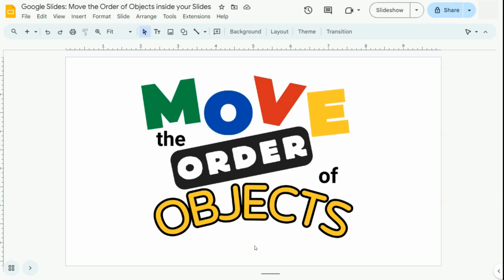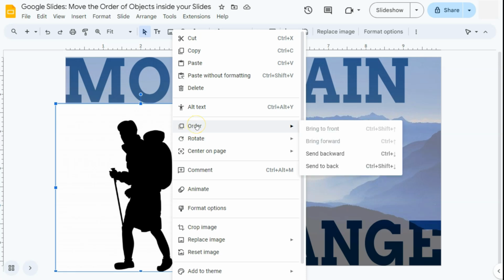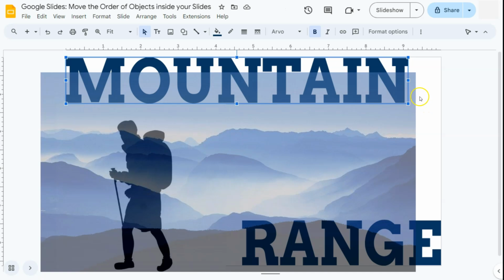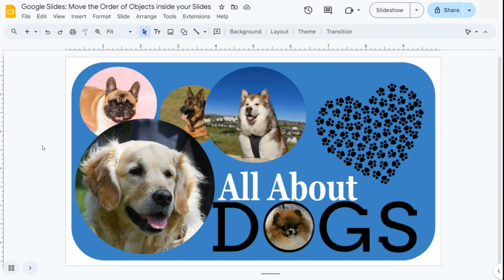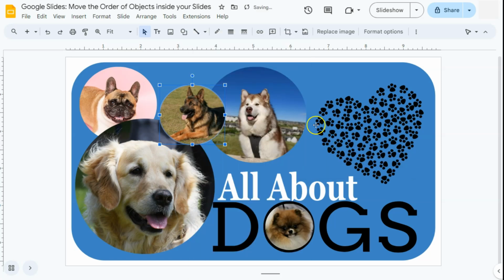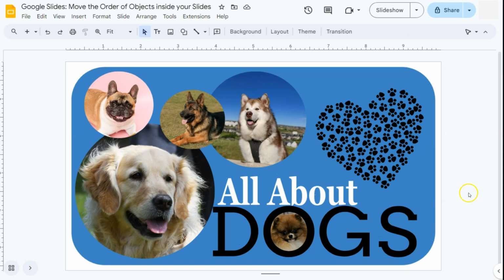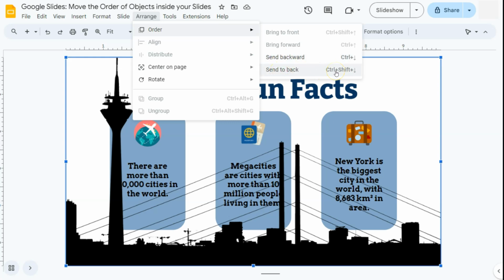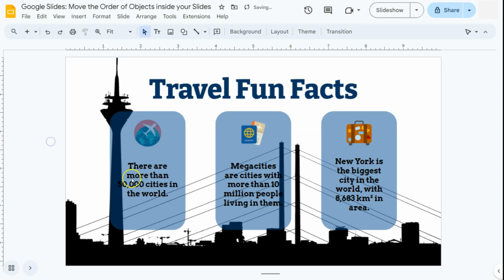Google Slides: Move the Order of Objects inside your Slides (Arrange Elements)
In this video, you'll learn how to easily move the order of objects within your Google Slides.

Whether you're working on a presentation for school, work, or a personal project, arranging elements in the right sequence is crucial for a polished look. I'll guide you through the steps to bring objects forward or send them backward, ensuring your slides are well-organized and visually appealing. Perfect for beginners and those looking to enhance their Google Slides skills, this tutorial will help you create more dynamic and engaging presentations.